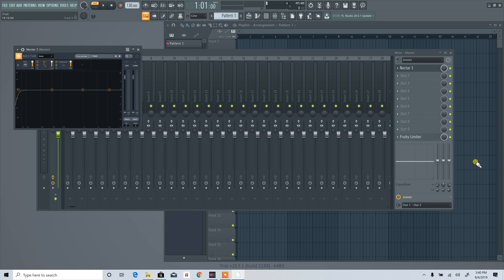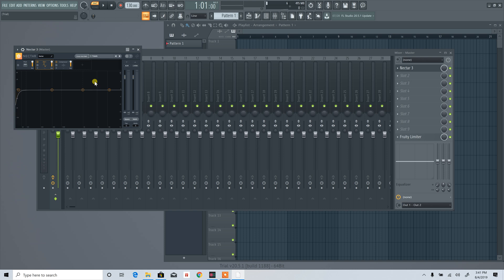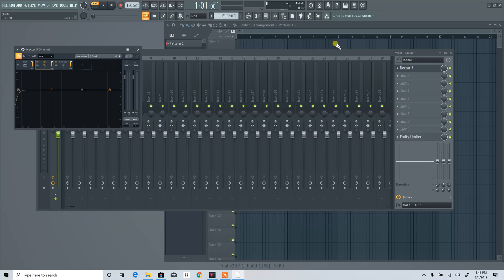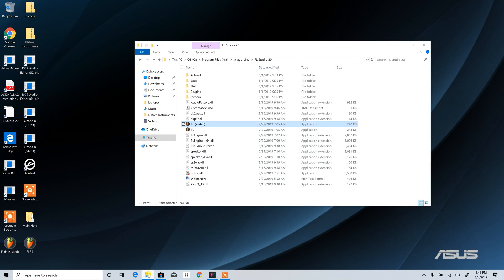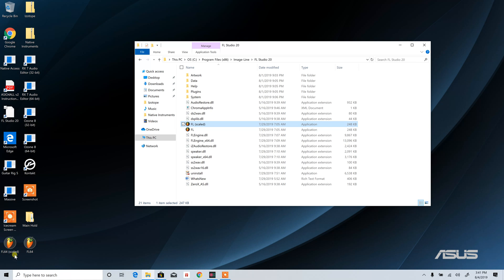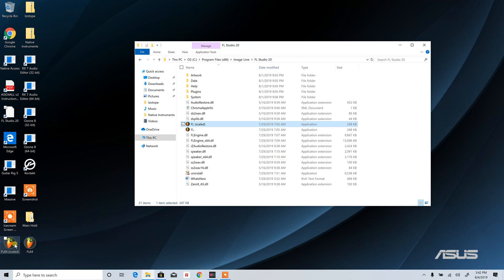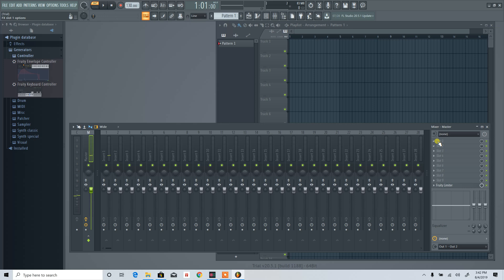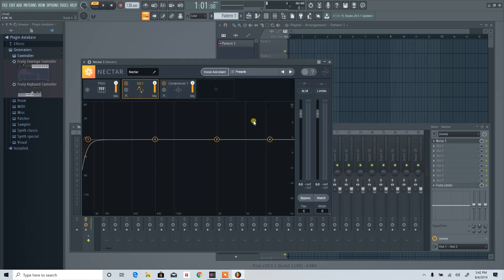FL Studio - VSTs and Plugins Too Small or Large - FIXED (PC)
Issues with 3rd party plugins being too small or large, use the scaled version of the software instead